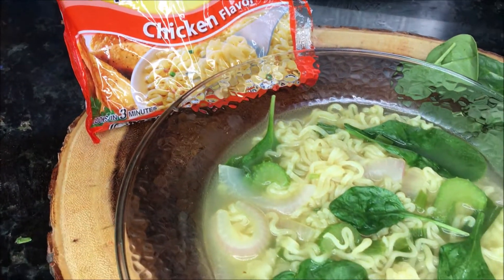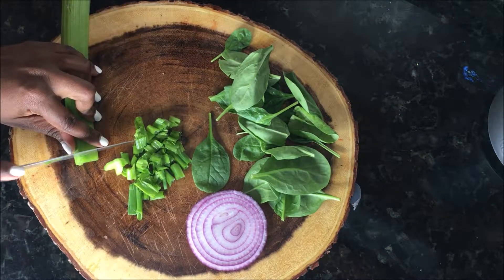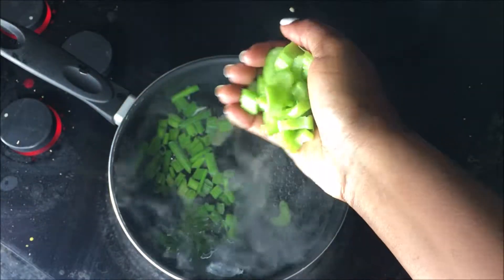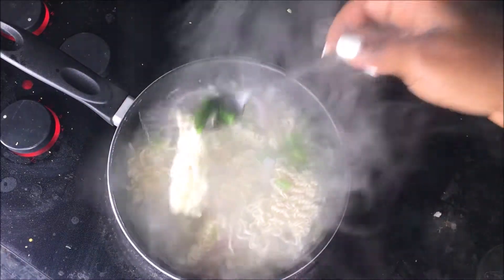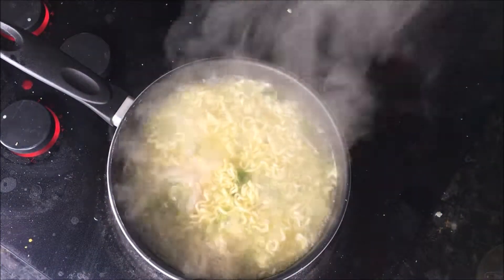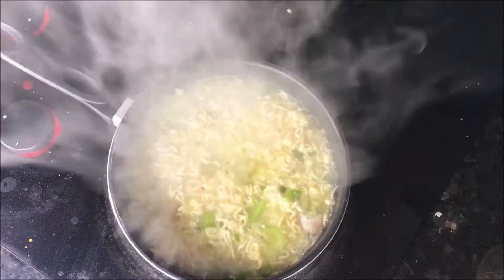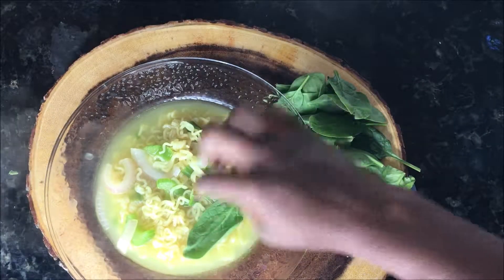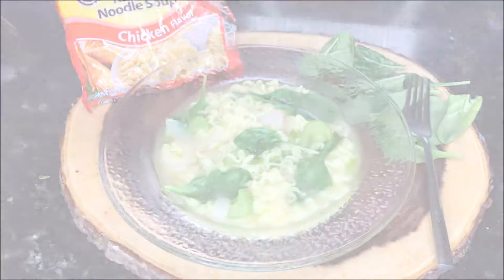BEST way to eat Top Ramen | spice things up a bit :)